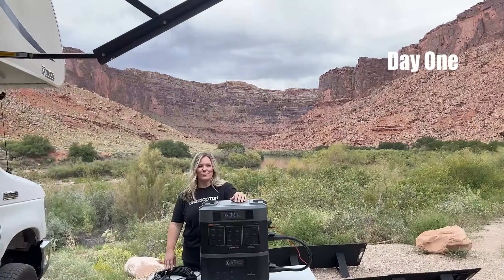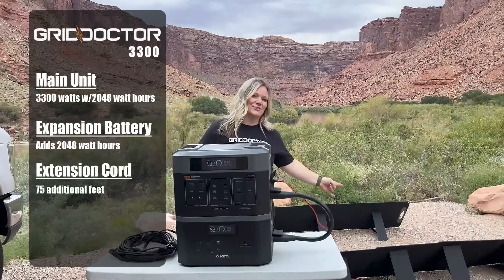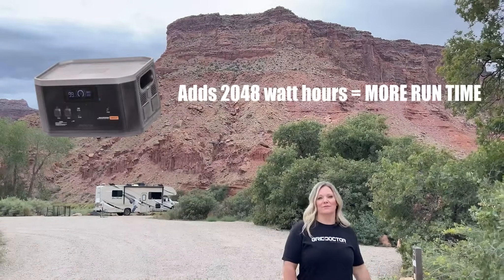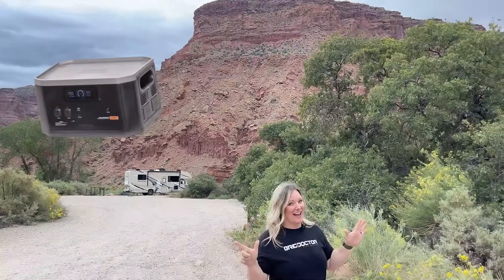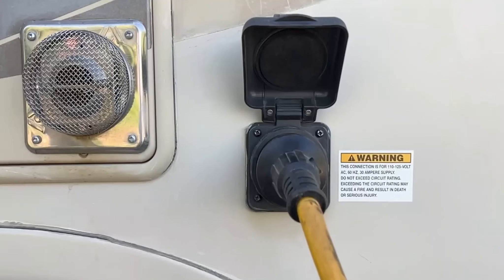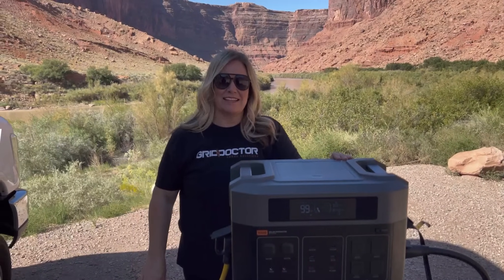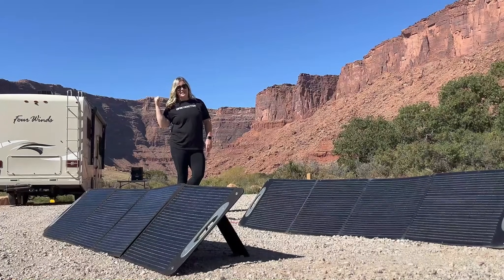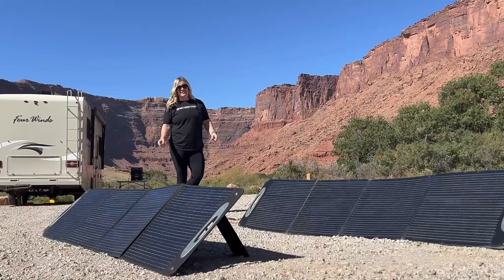Off Grid Solar - RV Edition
Chapters:
0:00 Off-Grid Camping In Moab Utah (Home of Arches National Park)
0:19 How Do Clouds Affect Solar Panels - Expansion Batteries (7x) Battery Run Time
0:45 (2x) 200 Watt Solar Panels (Up To 800 Watts of Solar Charging Is Possible)
1:15 The Off-Grid Capability of The Grid Doctor 3300
1:33 Watch "Free Generator" Video or The Grid Doctor 300 next

We took the GRID DOCTOR 3300 Solar Generator System camping in MOAB Utah to see how it would work in an OFF-GRID environment...NO ELECTRICAL HOOKUPS IN THIS CAMPGROUND.

Equipment:
One Grid Doctor 3300 Lithium Iron Phosphate Battery/Inverter
One Grid Doctor Expansion Battery
Two 200 Watt Solar Panels
One Teenager
One Dog
One "Trusty Sidekick"

With the capabilities of The GRID DOCTOR Solar Generator System we could have camped indefinitely.  We would run out of food and water before we ran out of power...

P.S.  We would NEVER run out of power with The Grid Doctor 3300